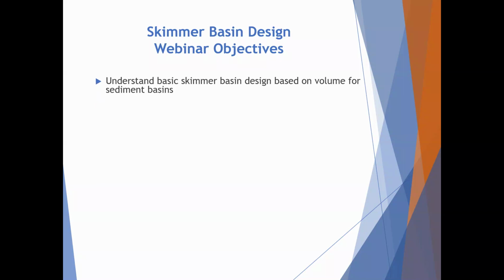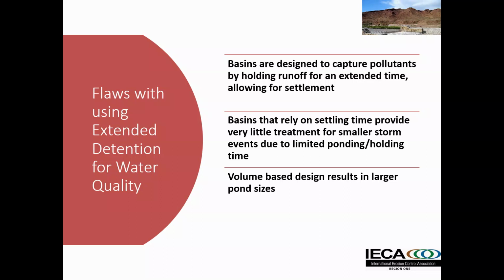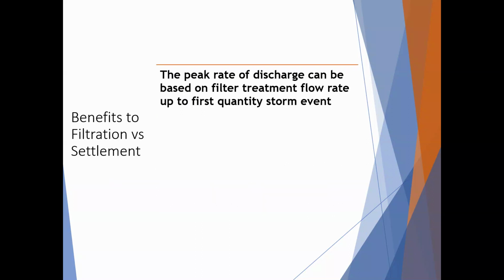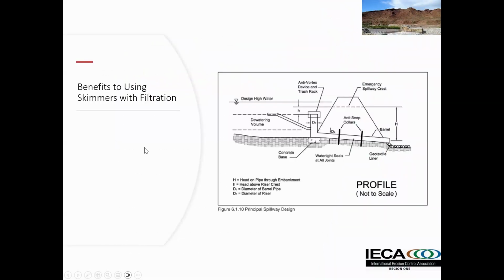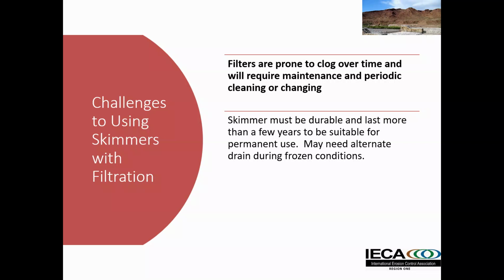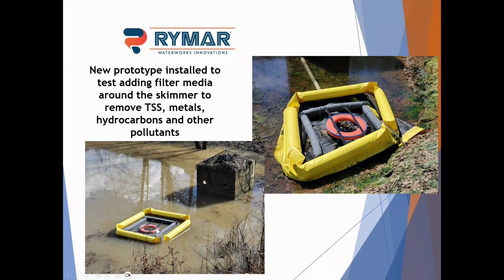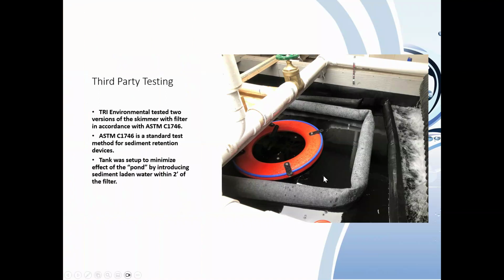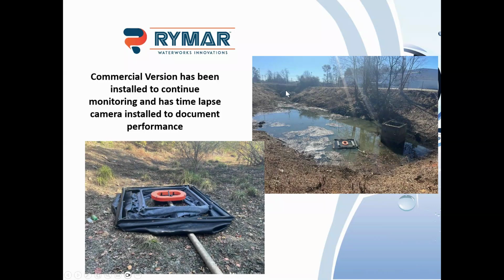Part 7 - Volume Based vs Filtration Based Water Quality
Review of volume based vs filtration based water quality and the benefits of using the Marlee Float Skimmer with the Rymar Water Quality Filter to meet post-construction requirements and achieve over 90% TSS removal